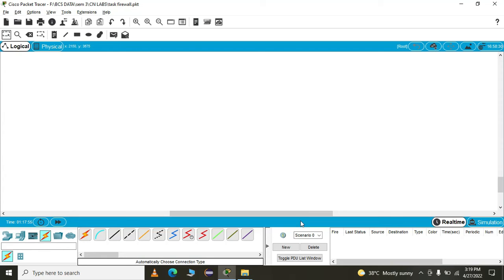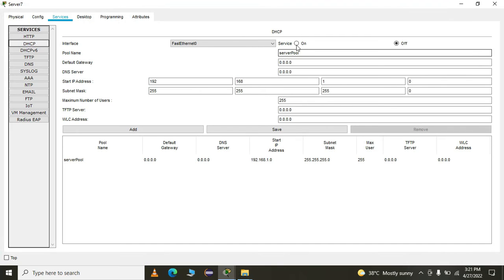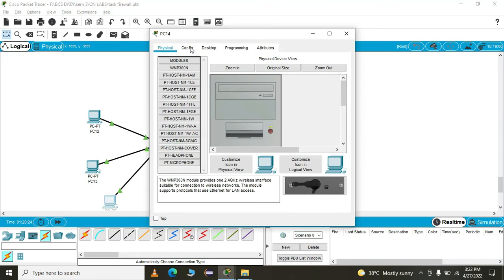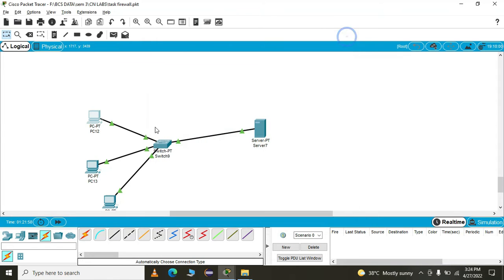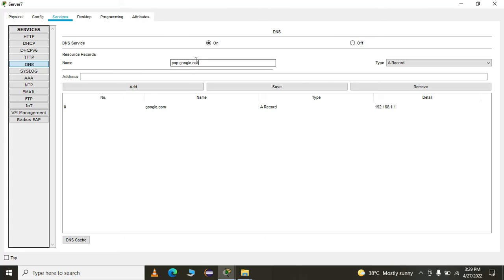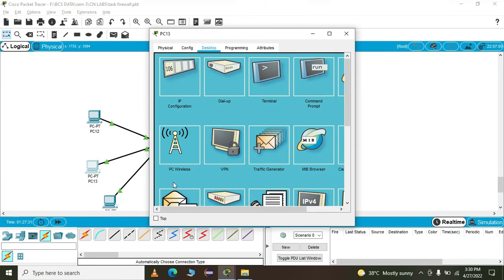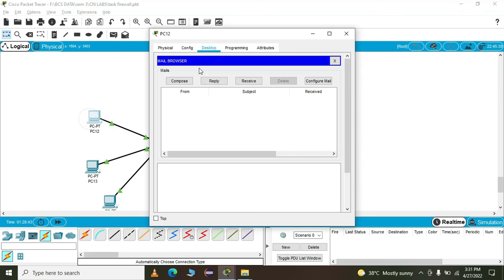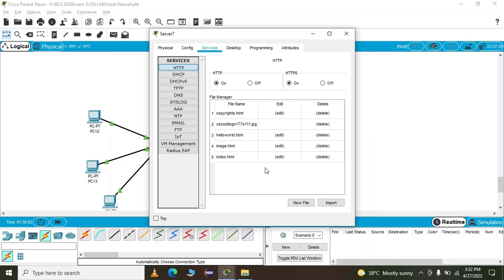How to configure DNS and DHCP in a server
After this video viewers will be able to configure DHCP, DNS, Email, HTTP and HTTPs services in a network using servers and PCs.

what is POP and SMTP?